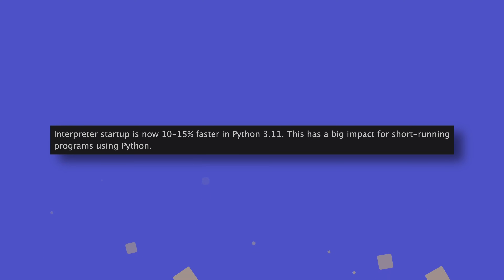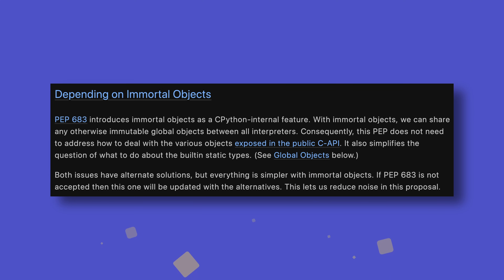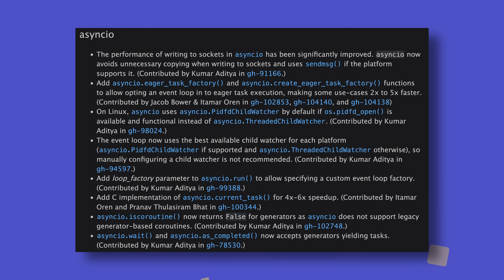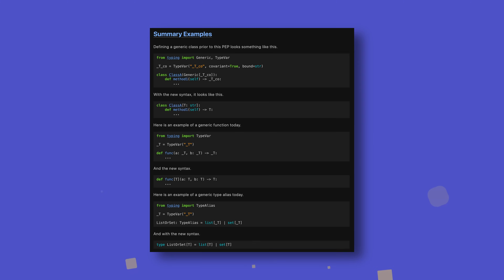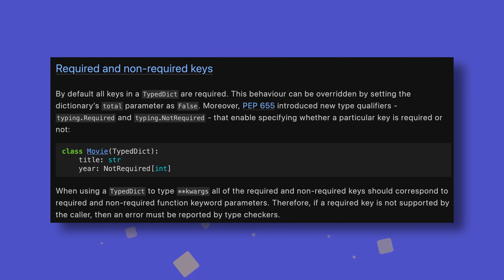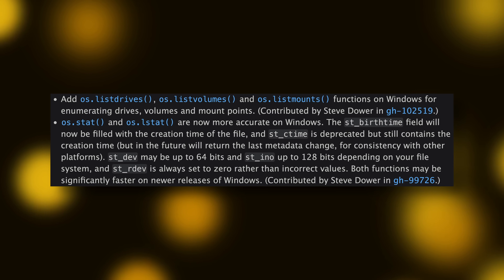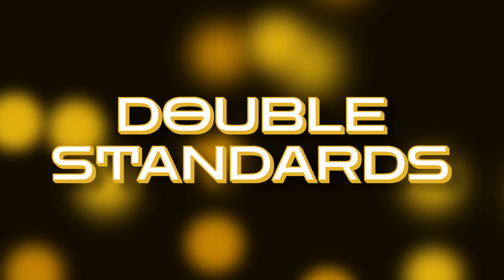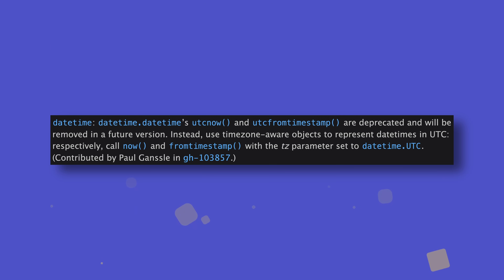Python 3.12 release: The BIGGEST in 15 years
Python 3.12 is easily the biggest release since...well, perhaps 3.0! It's packed full of game-changing features and improvements, and I can't wait to tell you about them!

Below is a list of chapters cited against any relevant references which you'll find further down. It's absolutely worth doing further reading using these if you want to learn more!

Chapters:
0:00 - Intro
0:21 - A per-interpreter GIL [1-5]
1:59 - Performance improvements [6]
2:39 - Syntactic formalisation of f-strings [6-8]
3:11 - Type parameter syntax [9]
3:38 - Override decorator [10-11]
4:06 - Using TypedDict for more precise **kwargs typing [12]
4:28 - Double Standards! [6, 13]
6:22 - Removals [6, 14-15]
6:56 - Deprecations [6, 16]
7:19 - Outro